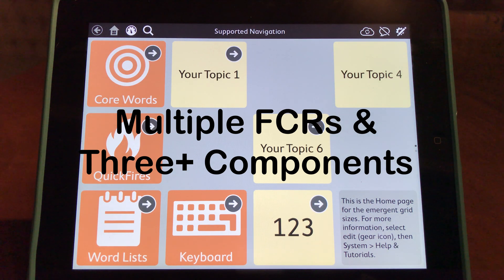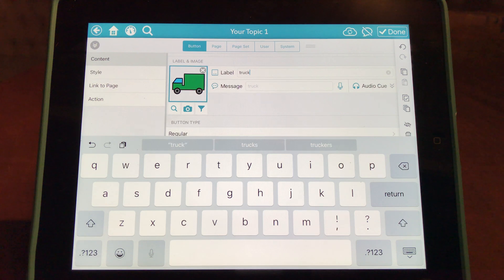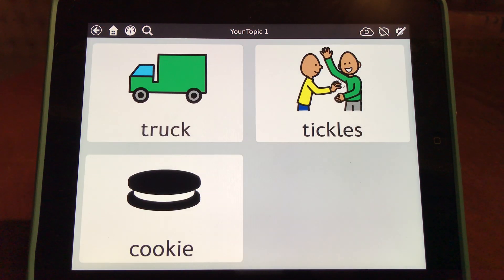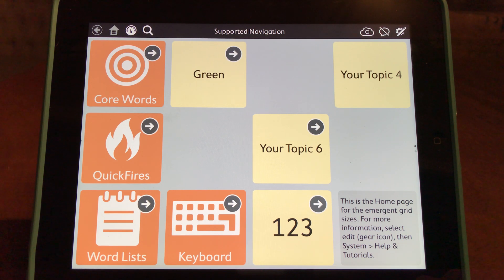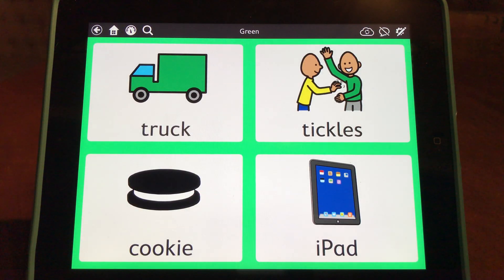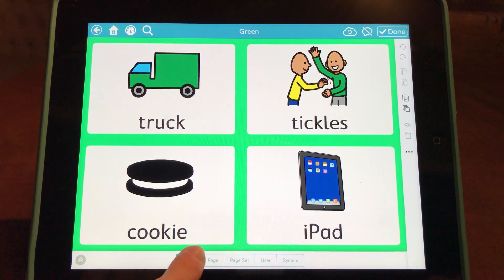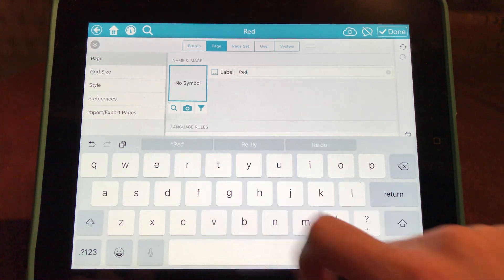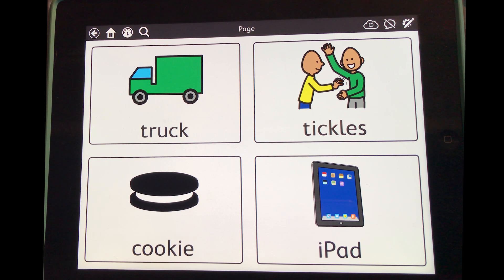Multiple FCRs and Components (Snap + Core First)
In this video, we show how to create multiple FCR buttons and how to embed discriminative stimuli into the grid display for 3+ component (e.g., reinforcement of FCR #1 only, reinforcement of FCR #2 only, reinforcement of both FCRs, extinction for both FCRs) schedules on Snap+Core First.